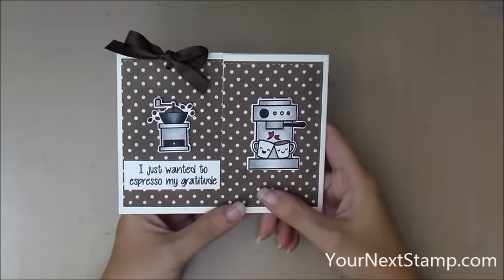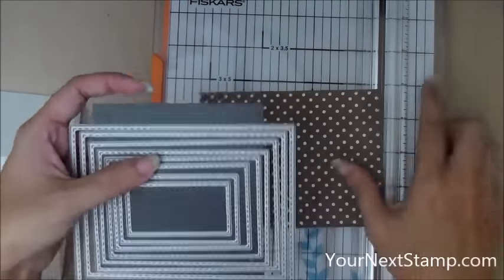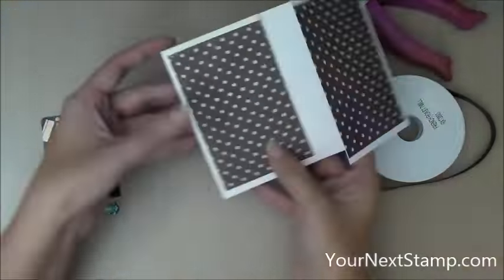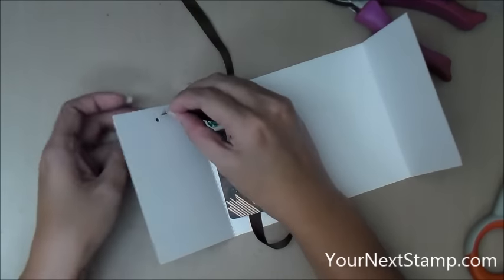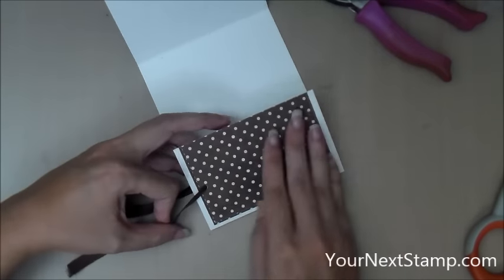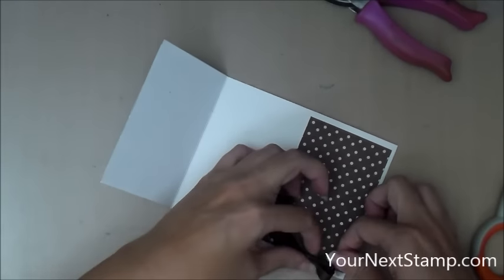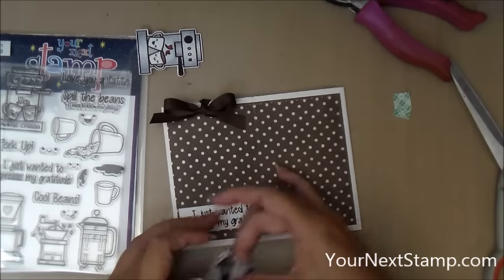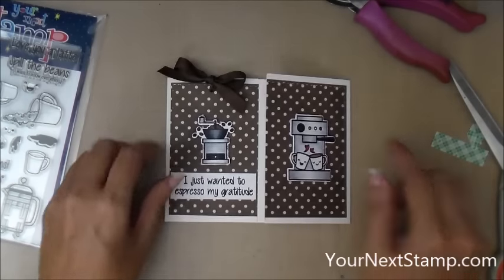YNS Gate Fold Pull-Up Gift Card Holder Card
A gate fold card with a twist - one side is sealed and hides a gift card that is revealed when the bow is pulled up.